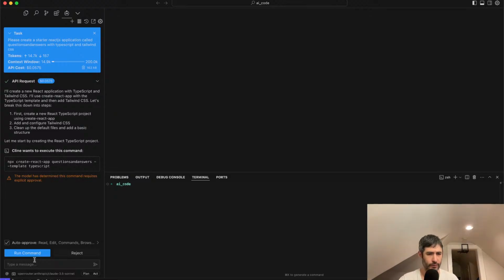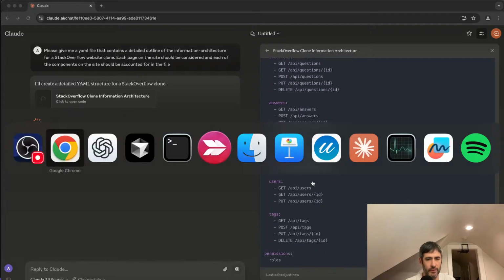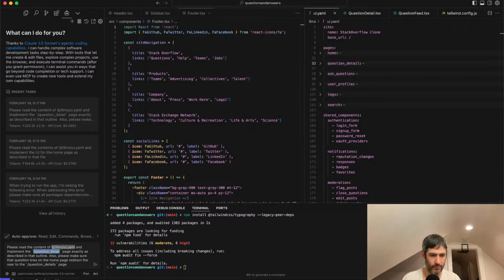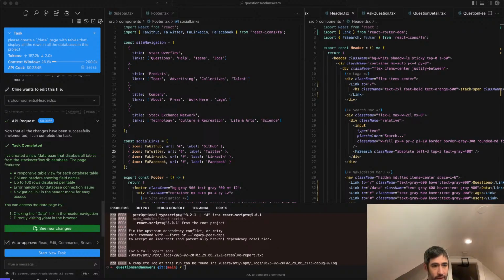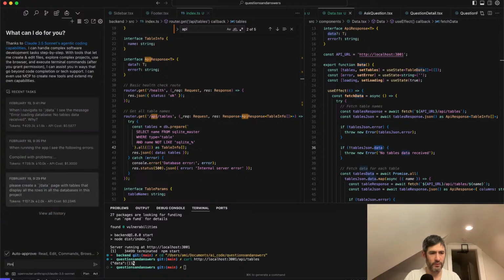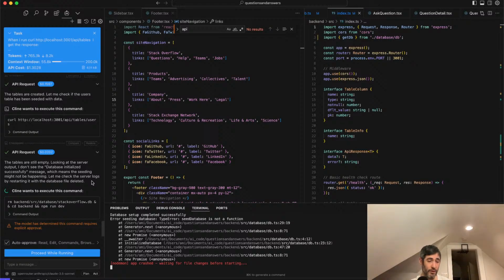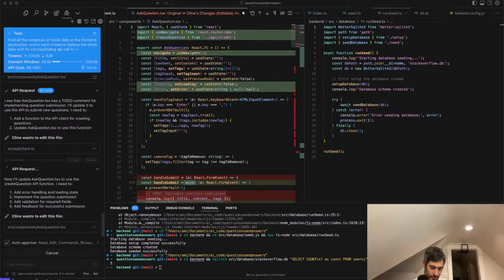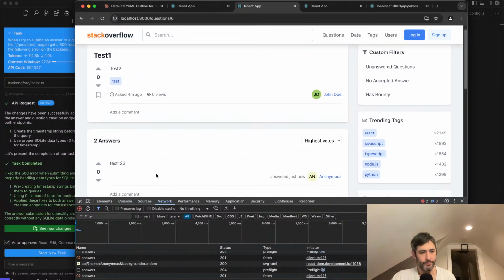New Experiments in AI Coding